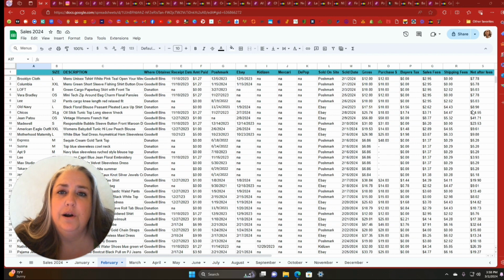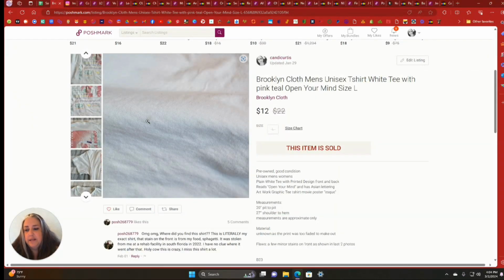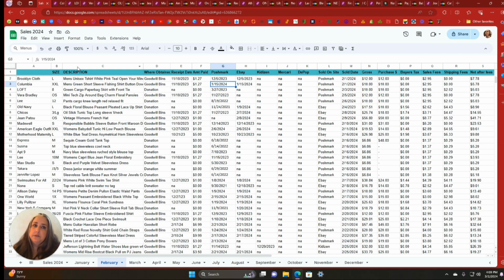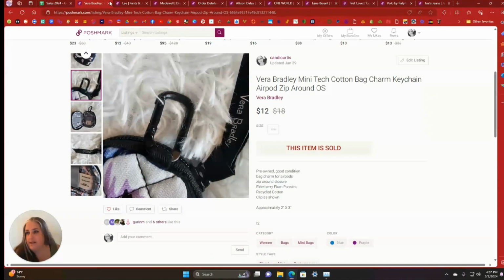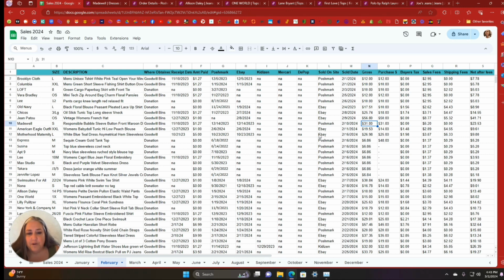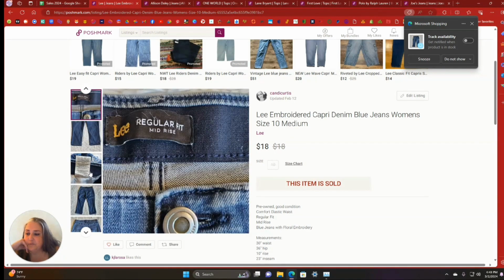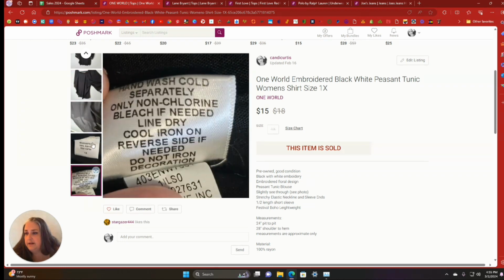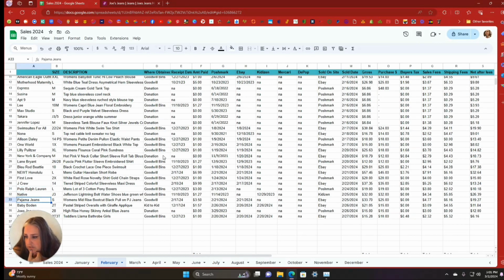February Sales Report Of My Reselling Side Hustle - Part 1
Hey Guys! This ended up being a part 1 and part 2 series again. I explain in the video why but come check out what sales I had for the month of February!

Poshmark Sales End of Month Report What Sold in February in my Part Time Reselling Side Hustle Business